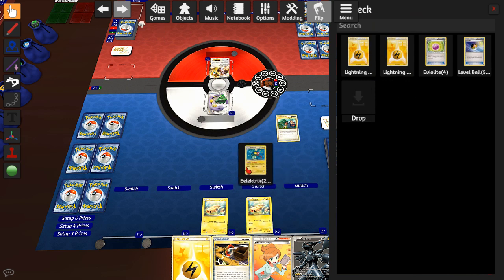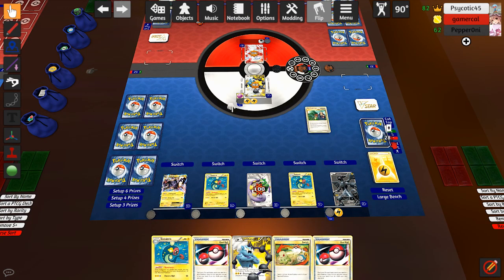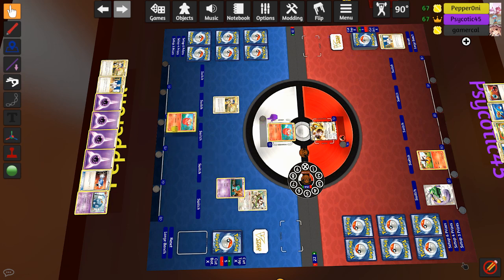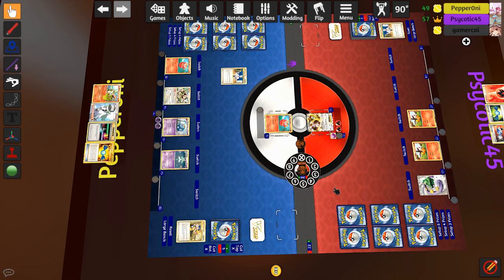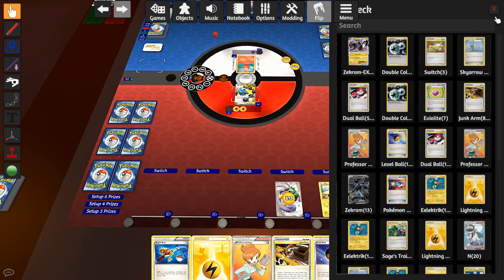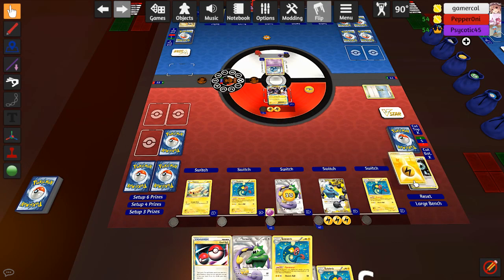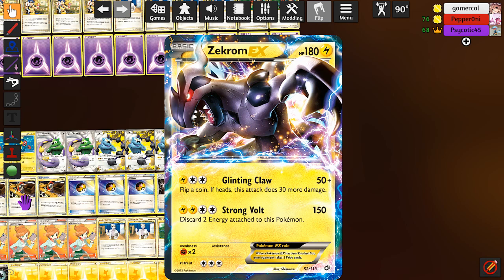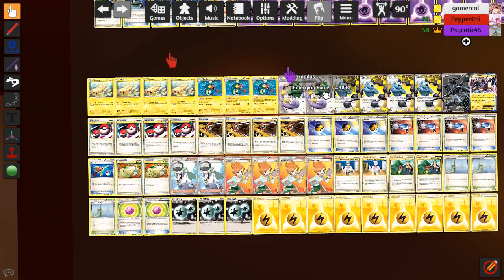Pokémon TCG History Series 19b - Next Destinies, No Mewtwo Edition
Our dear friend and resident judge DNA posited a question to us - What would the HS-NXD format be like if Mewtwo was never printed? We look to explore that this video, showcasing Emboar/Regigigas, Gardevoir/Darmanitan (Pepper is forever a memelord lol), and Thundurus/Eelektrik!